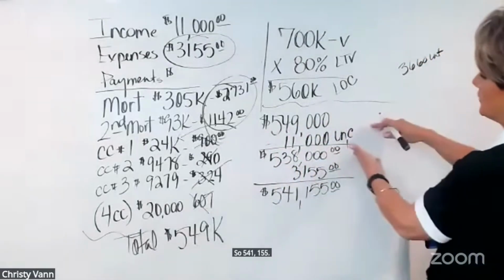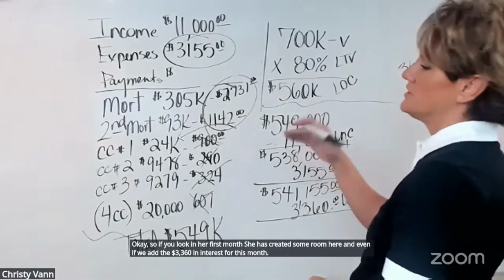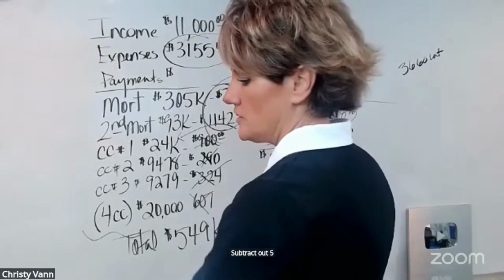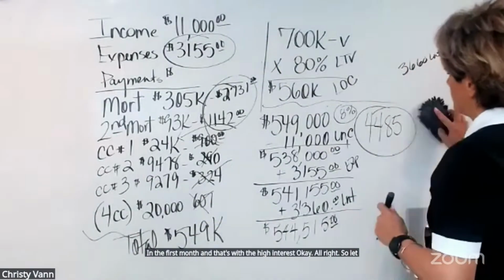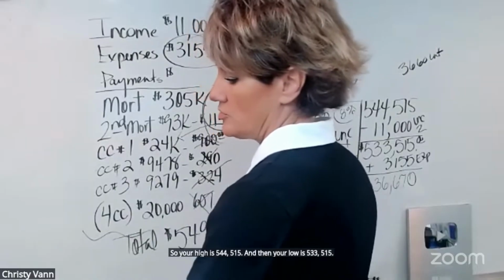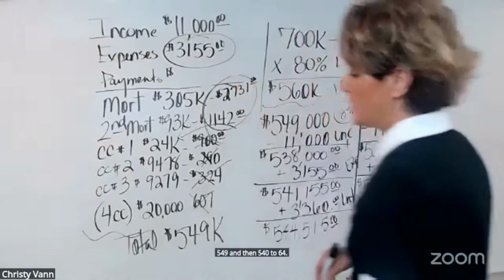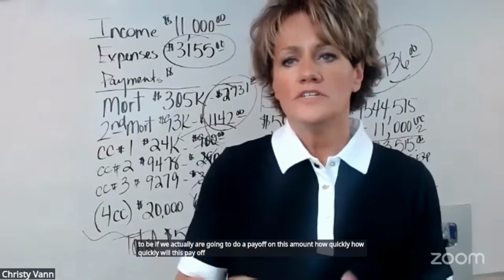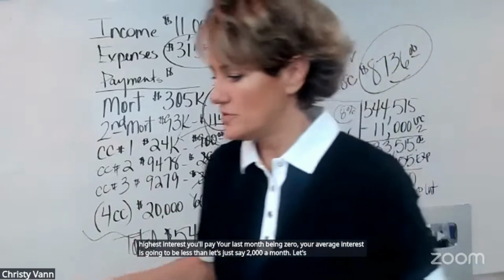First Lien HELOC: PAY OFF MORTGAGE FAST!